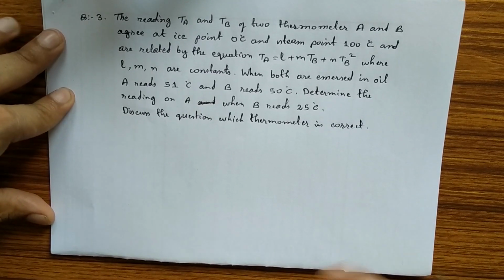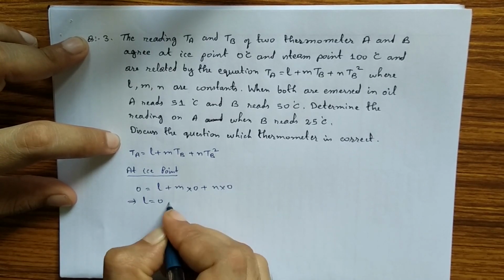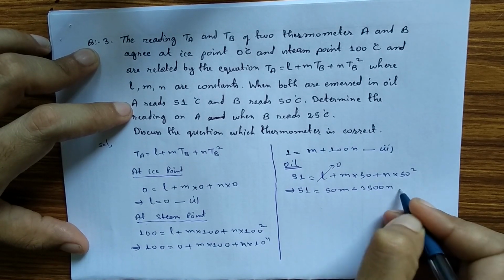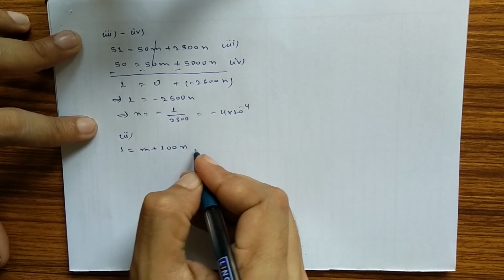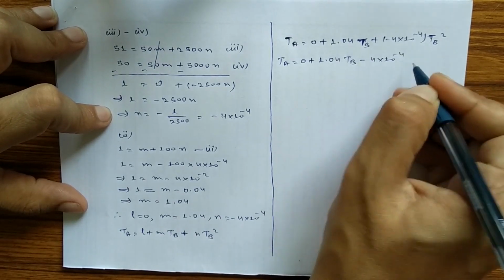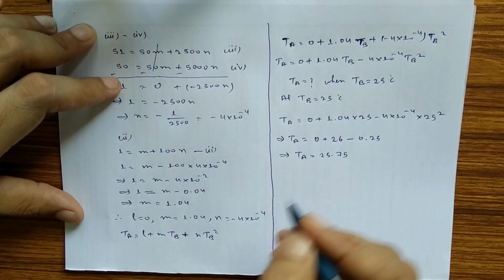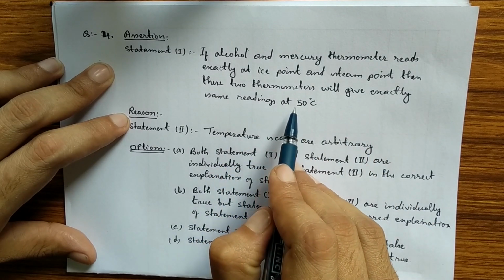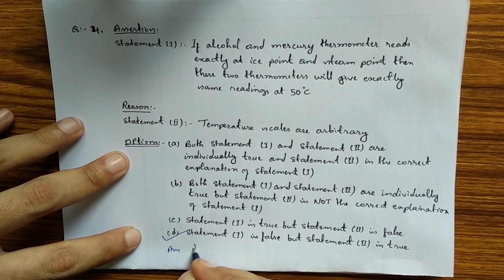Engineering Thermodynamics | (L10) | Numerical on Thermometer | GATE & ESE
Engineering Thermodynamics | (L10) | Basic Concepts | Temperature Scales | Numerical/Questions based on Thermometer
For GATE, ESE/IES, Semester Exam and Other Competition Exams like DRDO, ISRO, BARC etc